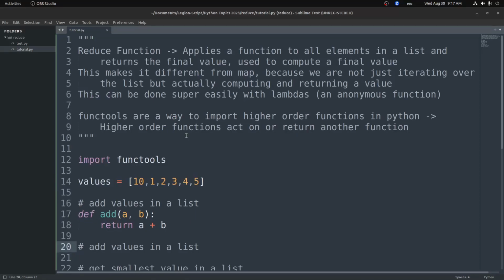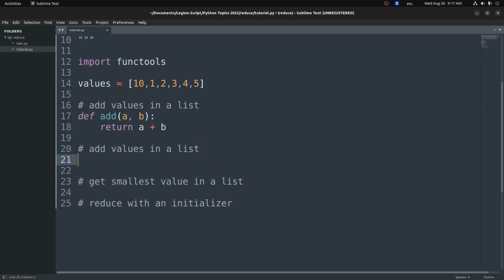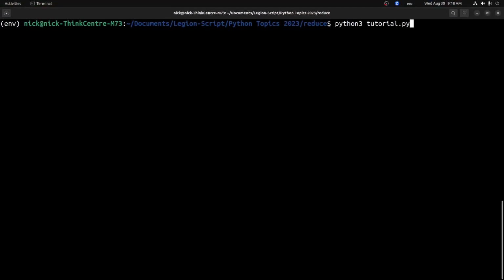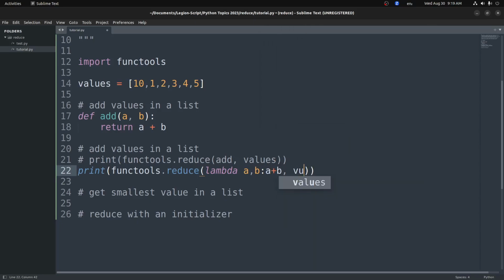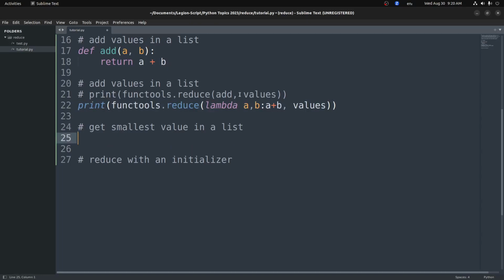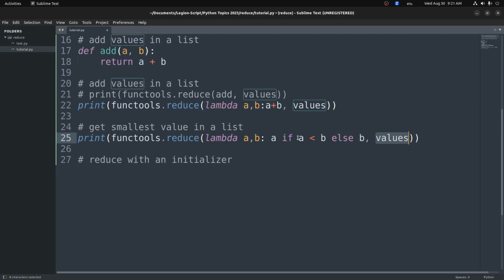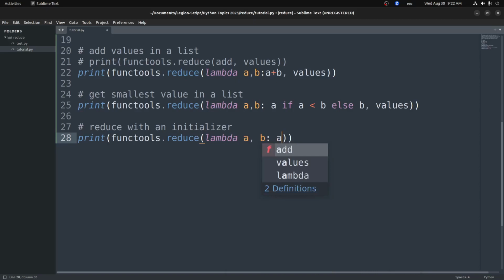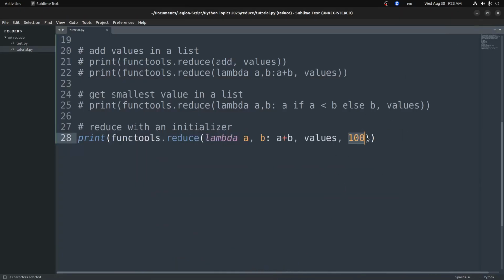Python Under 5 Minutes: Reduce Function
In this video, we will go over the reduce function to iterate over a collection of values and compute a final value.  We will look at a few different examples and we will go over how to use lambdas with the reduce function.